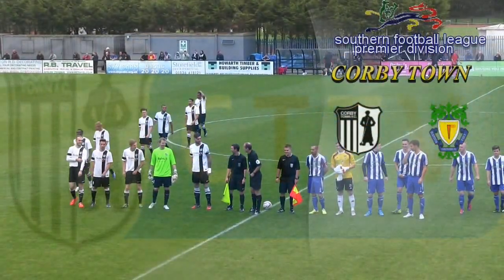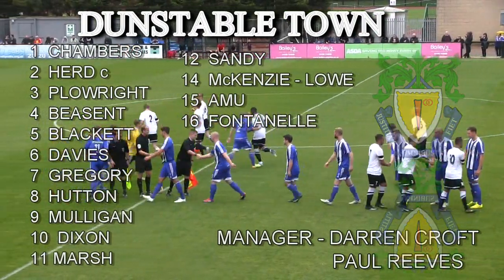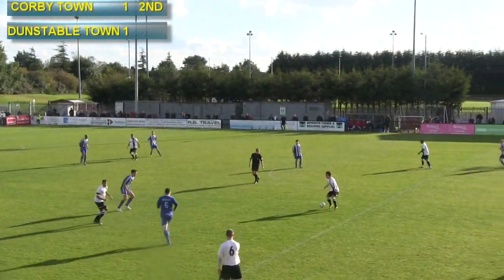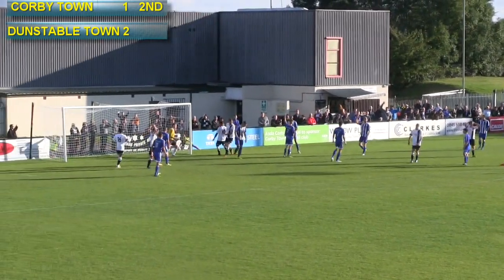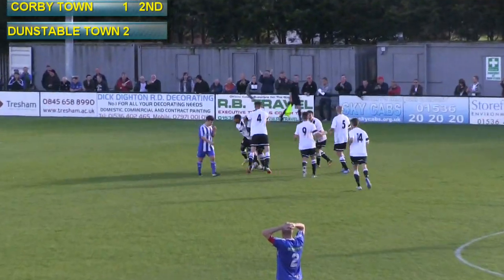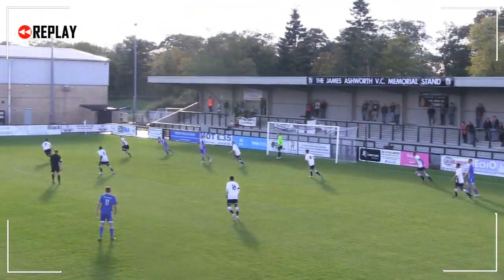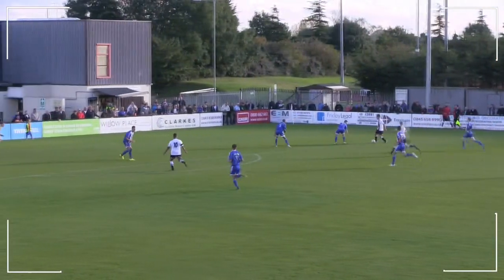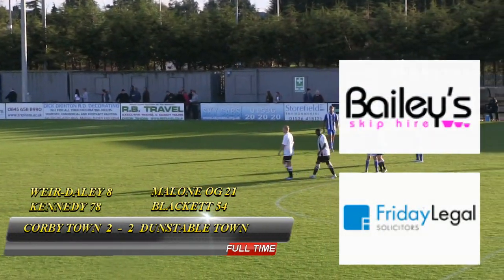CTTV Match Highlights: Corby Town 2-2 Dunstable Town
Highlights of Corby Town's draw against Dunstable Town 2014'/15